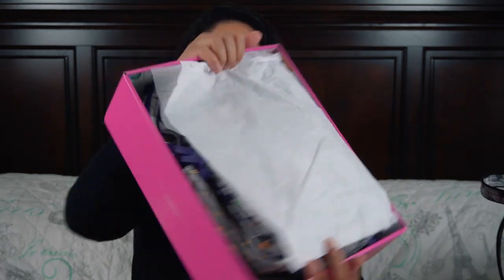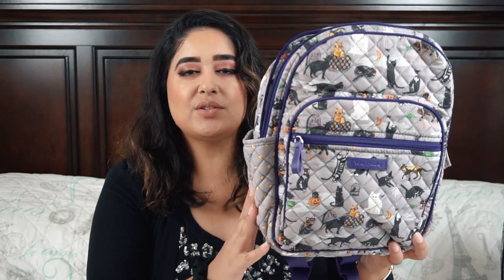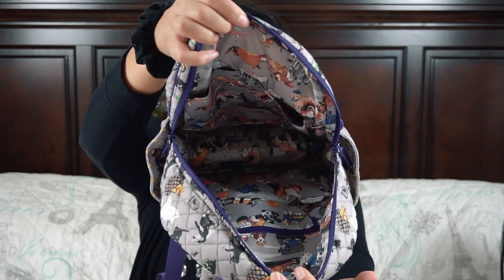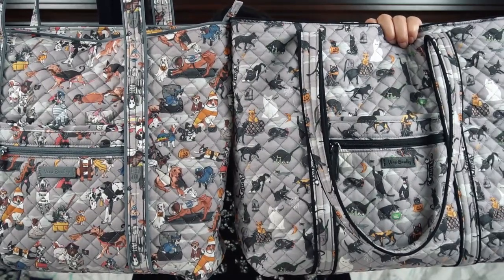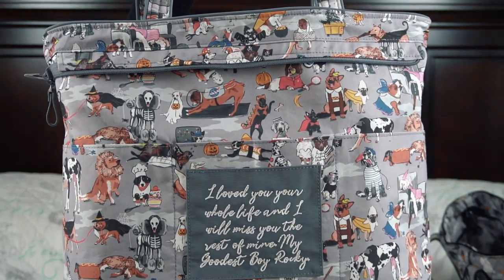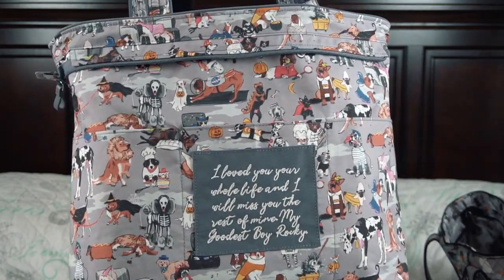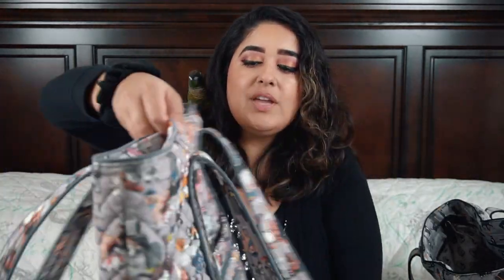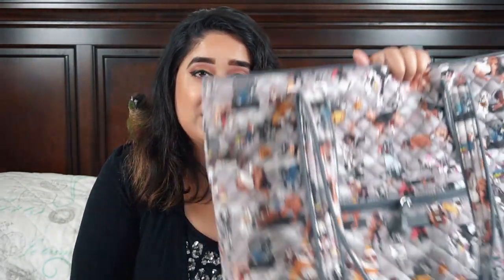Vera Bradley Custom Spooky Cats Small Backpack and Howl-O-Ween Large Vera Tote